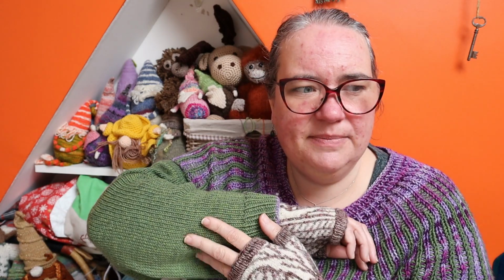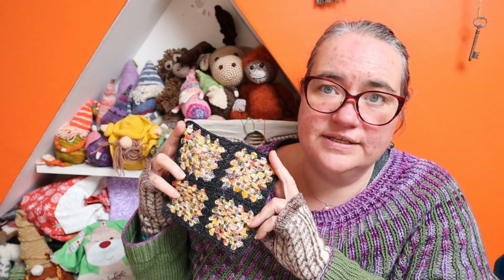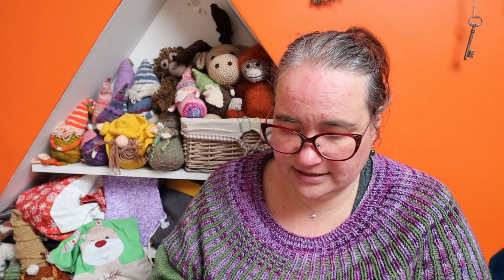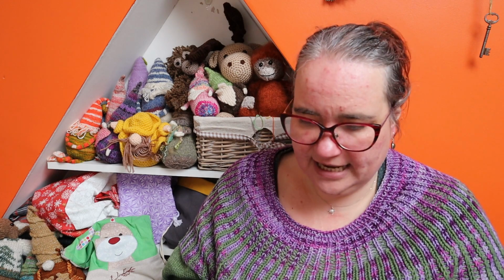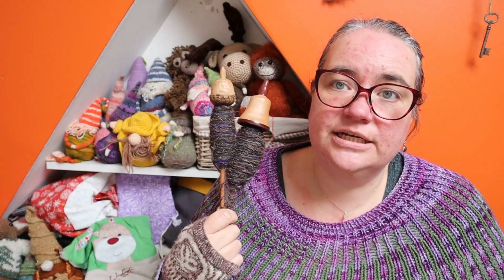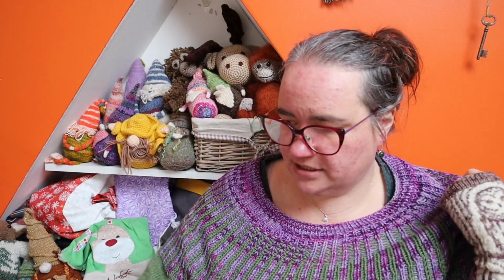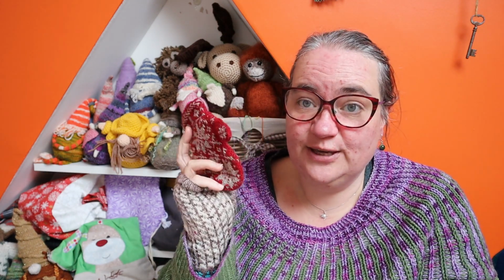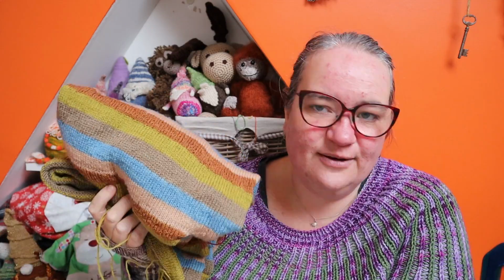January (& December) Making Wrap Up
EDIT:  I AM AWARE OF THE ISSUES WITH A COUPLE OF THE PHOTO INSERTS IN THIS VIDEO BUT HAVE NOT BEEN ABLE TO CORRECT THEM.  THANK YOU SO MUCH FOR YOUR UNDERSTANDING AND PATIENCE WITH THESE ERRORS

0:00 Intro, What I'm wearing, Can you Help?
5:45 Crochet
8:40 Spinning
22:08 Knitting